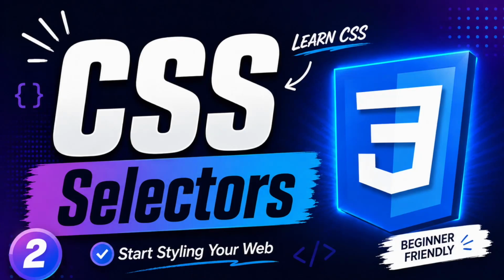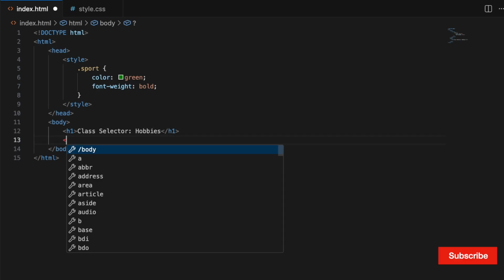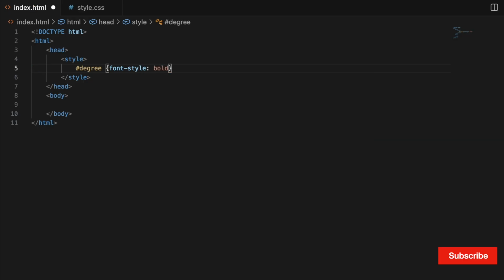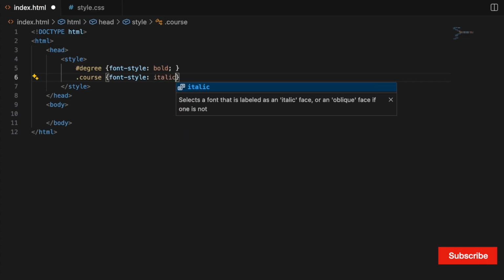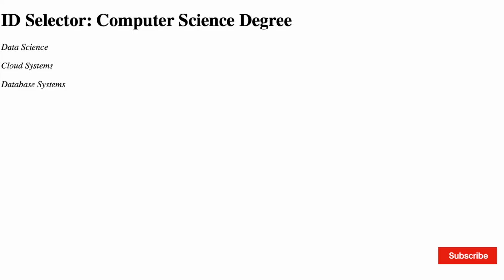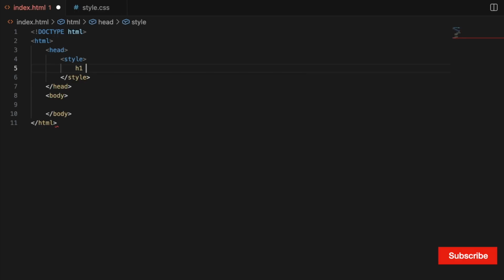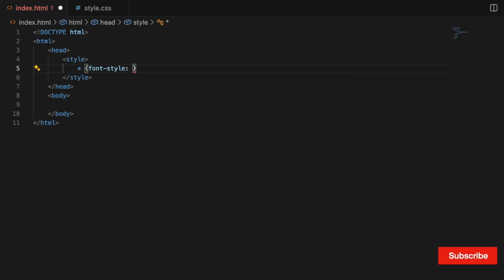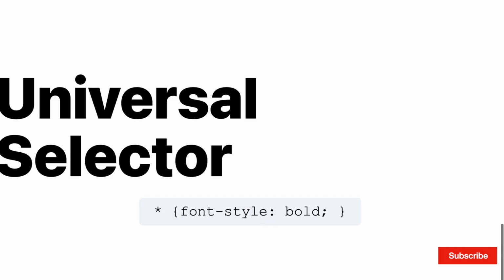CSS Selectors Tutorial for Beginners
Learn how to use the id, class, tag, and universal selectors to style your HTML elements. Perfect for beginners who want to start building beautiful and responsive websites with CSS.

⏱️ TIMESTAMPS:
00:00 Intro
00:16 Class Selector
02:19 ID Selector
06:33 Tag Selector
07:40 Universal Selector

🎥 Next Videos:
New CSS lessons will be released gradually.

CSS Tutorial Beginners
Lesson 1: Introduction
Lesson 2: Selectors
Lesson 3: Colors
Lesson 4: Units & Sizes
Lesson 5: Box Model
Lesson 6: Typography

TBA
Lesson 7: Display
Lesson 8: Positioning
Lesson 9: Flexbox
Lesson 10: Grid
Lesson 11: Backgrounds
Lesson 12: Images
Lesson 13: Pseudo Classes
Lesson 14: Variables
Lesson 15: Media Queries
Lesson 16: Responsive Design
Lesson 17: Transitions
Lesson 18: Animations
Lesson 19: Forms
Lesson 20: Capstone Project

Live Server: Go to VSCode & Install Extension

📒 Topics covered:
CSS, Class Selector,  ID Selector,  Tag Selector, Universal Selector